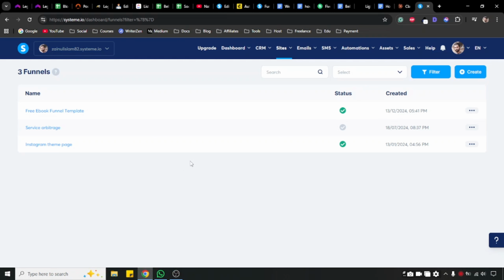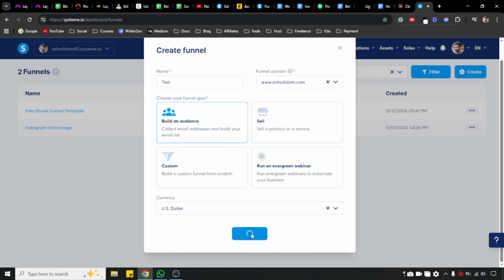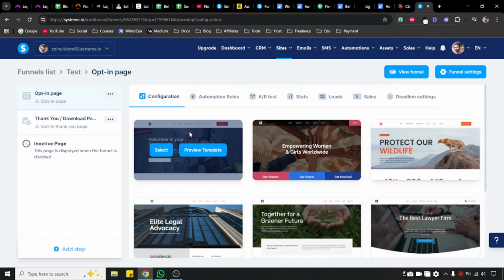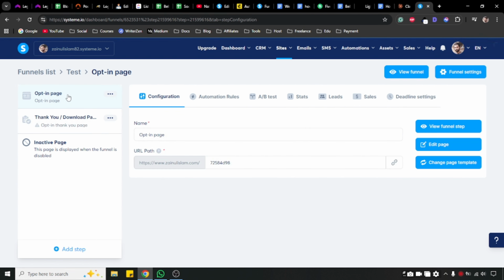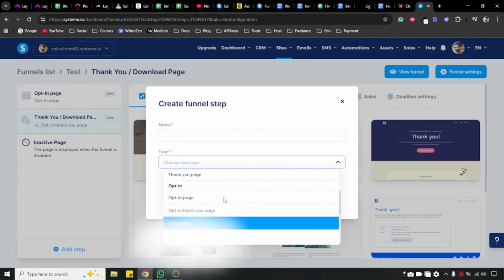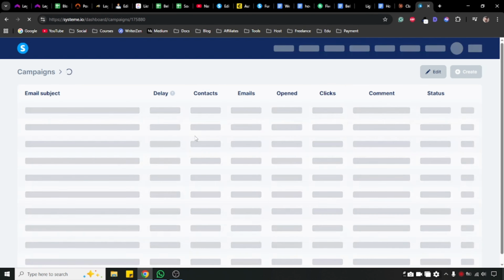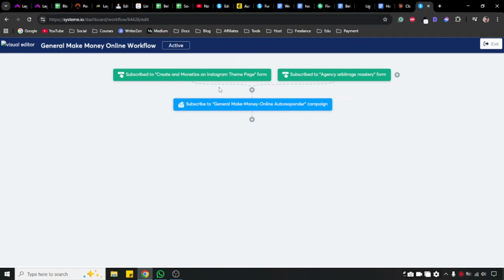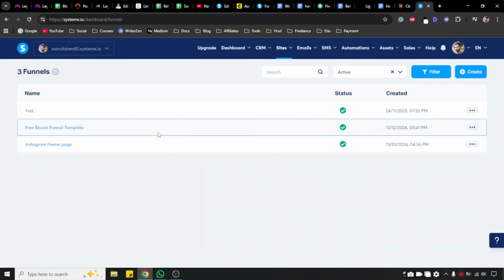How to Create a Sales Funnel In Systeme.io (Step-by-Step Walkthrough)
Topic: How to create a sales funnel in Systeme.io step-by-step

In this video, I walk you through the process of creating a sales funnel in Systeme.io, from picking a landing page template to sending a lead magnet automatically to creating an automated workflow, you'll learn everything you need.